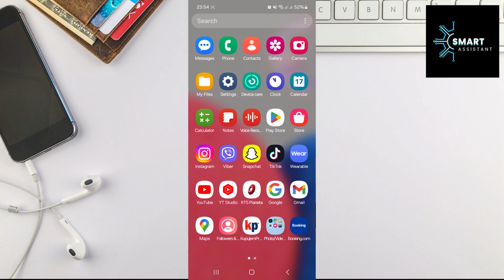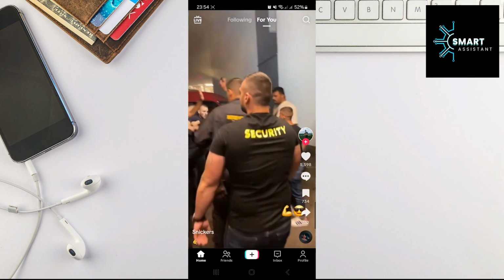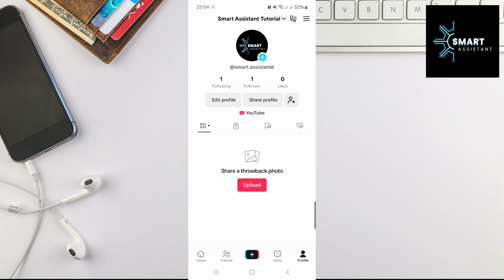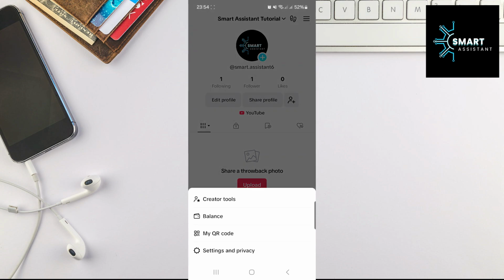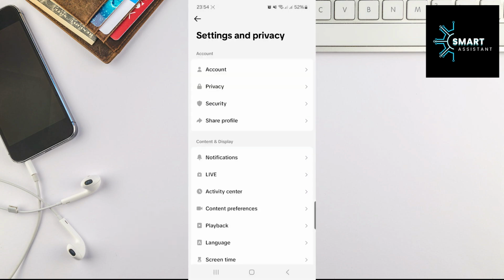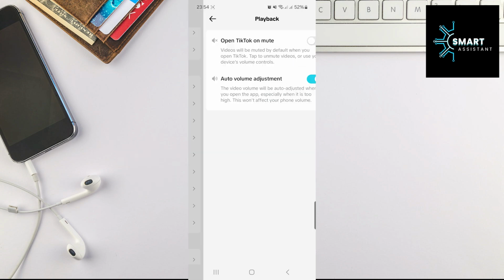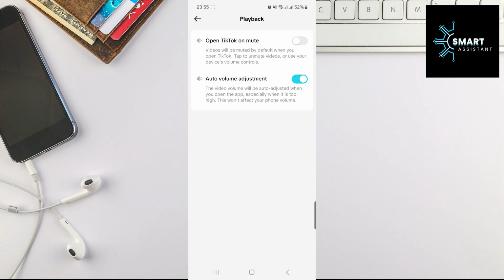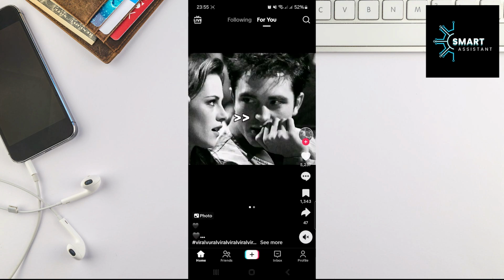How To Open TikTok Without Sound (2024)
In this video, I'll show you how to always turn off the sound of a video when you open TikTok.